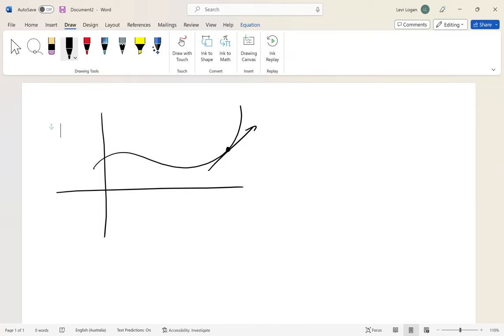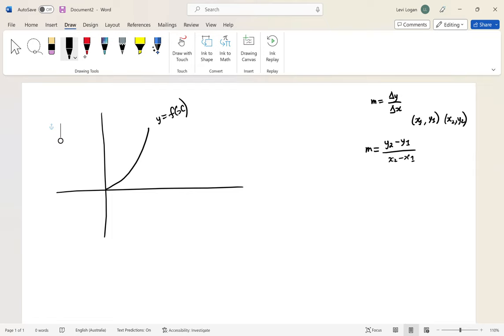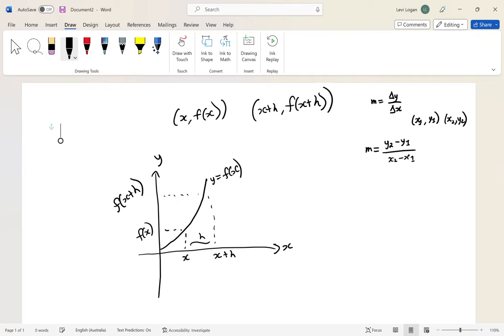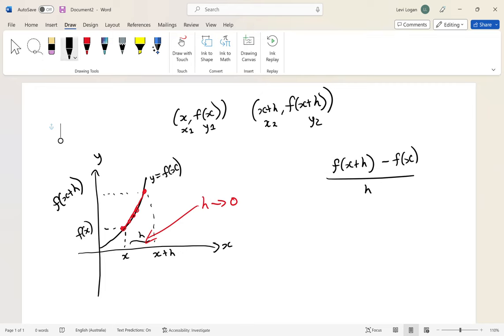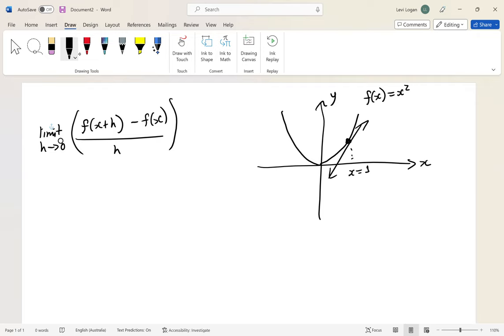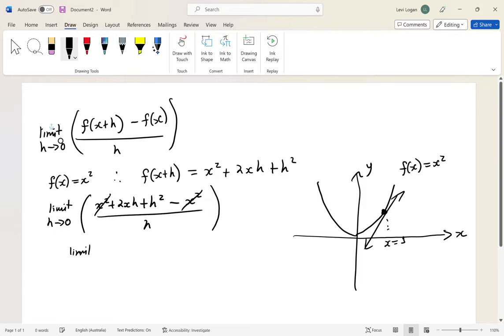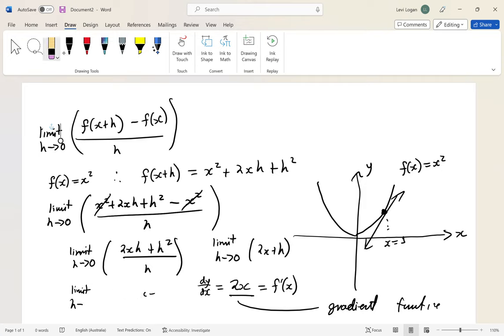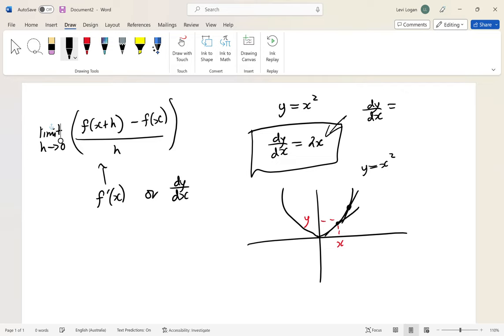Introduction to instantaneous rate of change (The derivative)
This video shows the introduction to the basic idea of instant rate of change, introduction to calculus. This video shows where the idea comes from in terms shows the first prinples and gives a description of what a derivative is